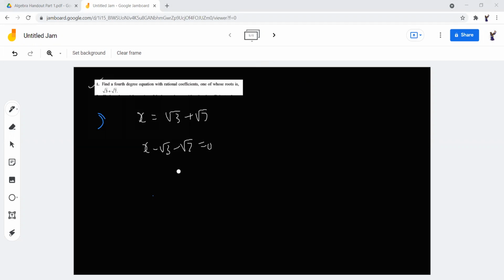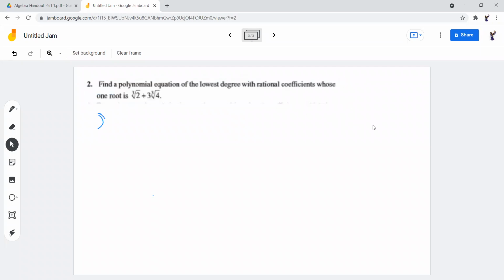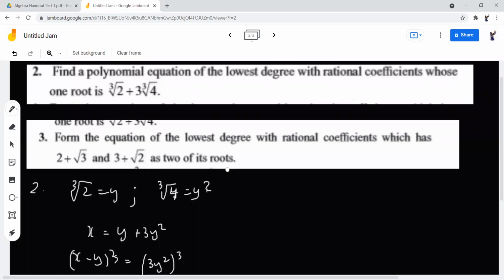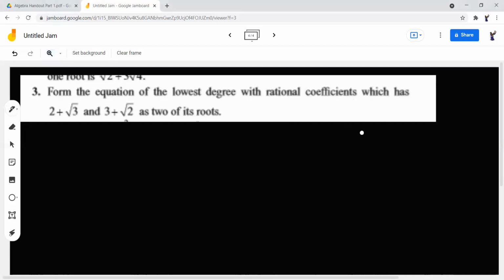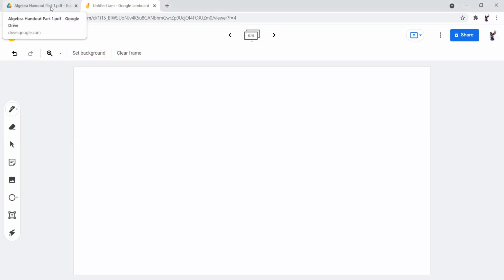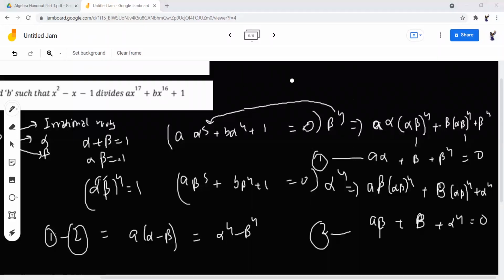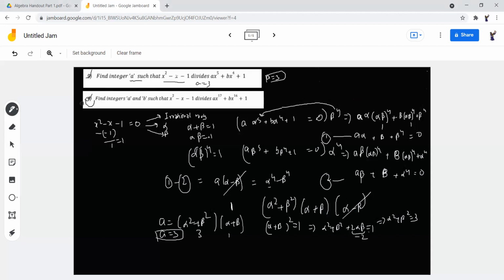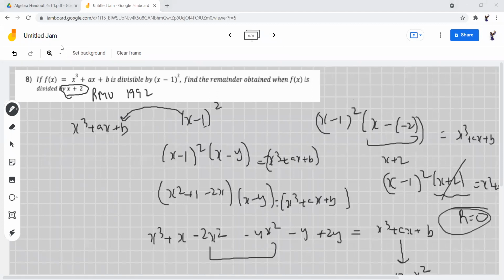ALGEBRA Problem solving session-1||PRMO||AIME||RMO||INMO|| AE sir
In this lecture, we are going to Algebra problem-solving.

All the Class Questions has been taken from previous PRMO,AMC,IOQM,Iranian math olympiad, JEE, RMO